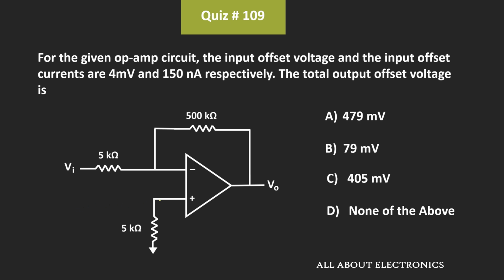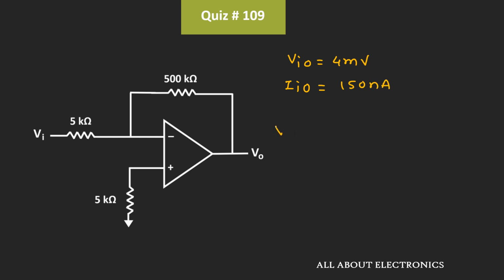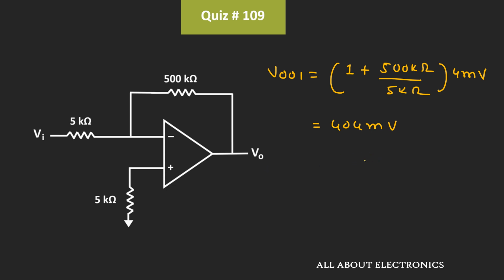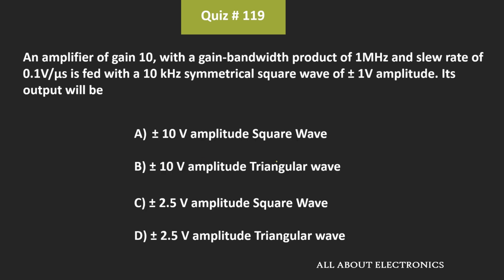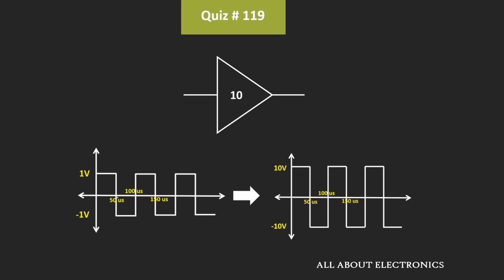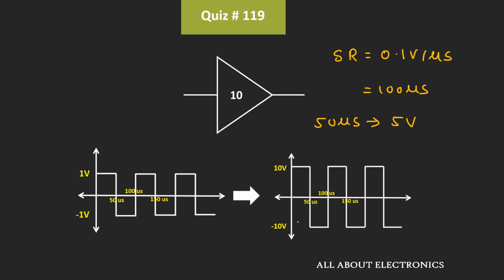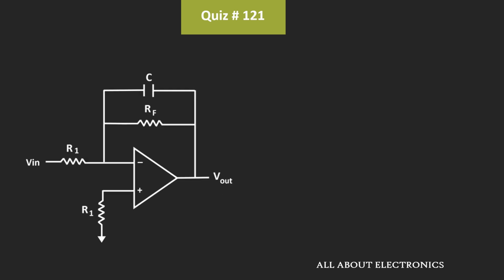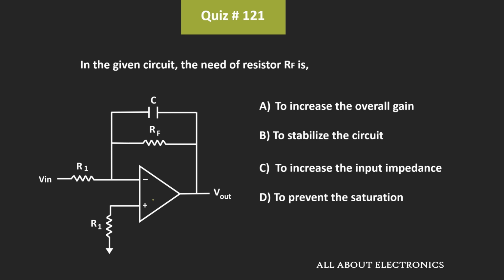Operational Amplifier (Op-Amp) Solved Problems | Quiz # 109, 119 and 121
Topic: Operational Amplifier

0:00 Quiz # 109 (Output Offset Voltage of Op-Amp)
2:31 Quiz # 119 (Slew Rate of Op-Amp)
4:41 Quiz # 121 (Importance of Feedback Resistor)